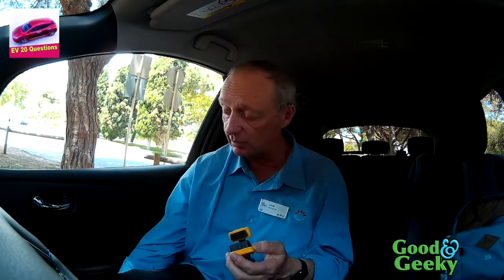First Impressions Nissan Leaf 2018 in Catalonia Electric Car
I'm delighted to have my new Nissan Leaf. Finding out what all the buttons do and just loving the plush luxury of the car. Pro Pilot wasn't working, but only because I had been pressing buttons and turned it off. It was working fine on the way home.

Loads of things to set up, I got into the Nissan Plus thing so the mobile app would work. I can set the climate control to start remotely. See how much battery has charged and tell it to begin charging if I have it plugged in. I can see now in the app I have 81% battery and a range of 231km.

I need to connect the ODB2 dongle to connect Leaf Spy. Not had the time to do it yet. That will give me a load more data from the car and allow me to change some settings if I so desire.